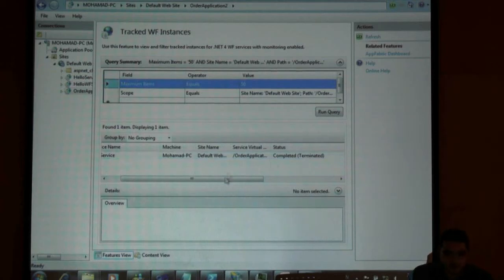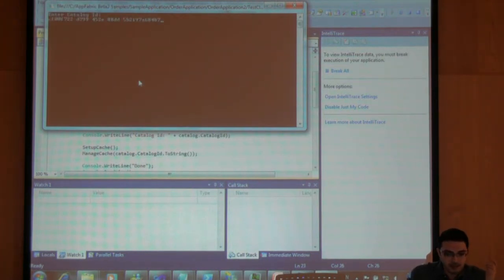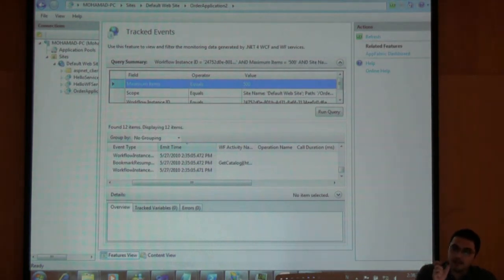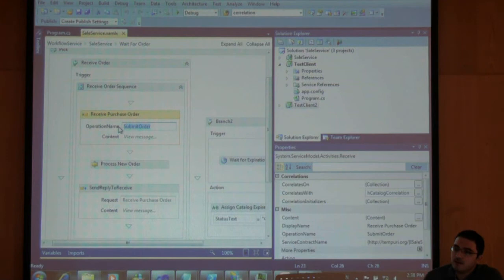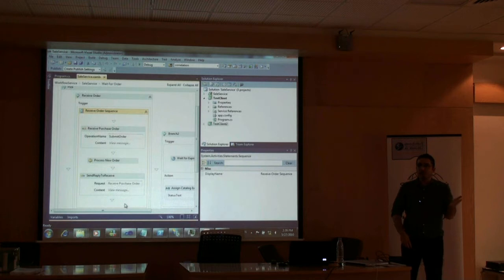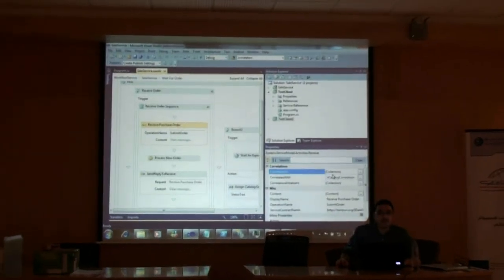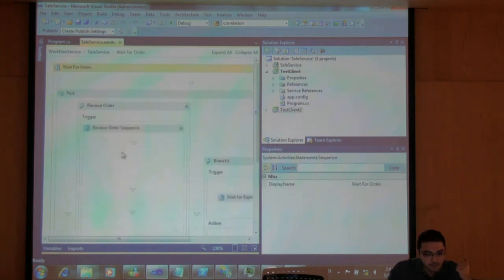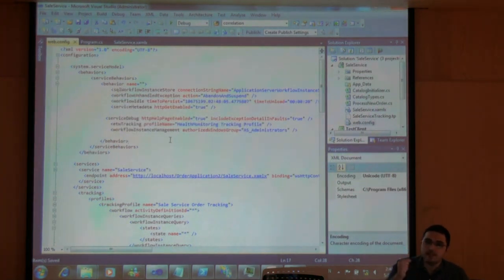Building and Managing WCF 4 and WF 4 Services with Windows Server AppFabric(6-8)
DevLifeStyle May 2010 Meeting (27/05/2010) Session by Mohamed Halabi